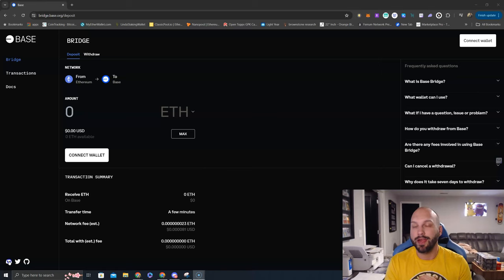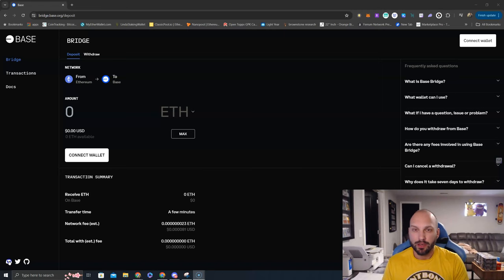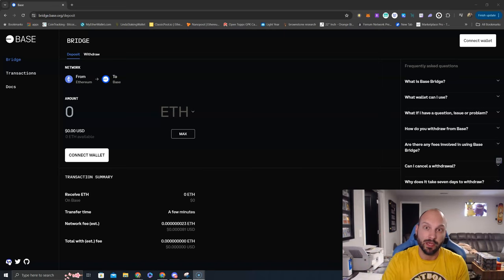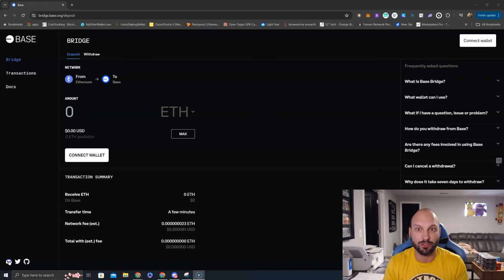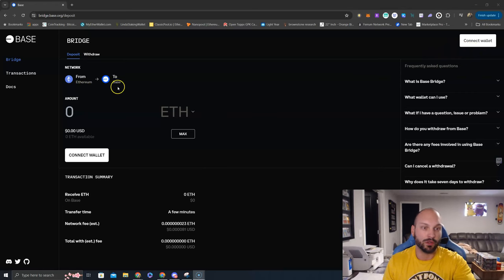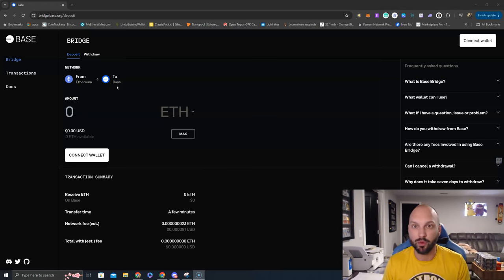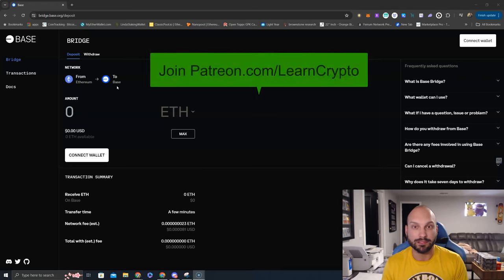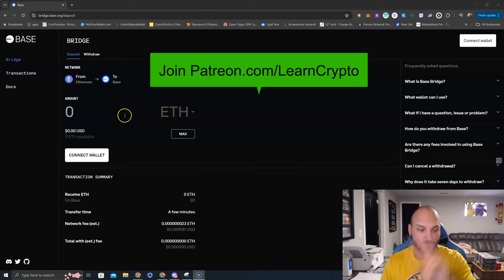Increase of social engagement, TVL, & Volume for Base How to take Make Money on BaseChain!!!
I am noticing and increase of social engagement, TVL, & Volume for @base

Opportunities are coming and here is how to take advantage of them on BaseChain